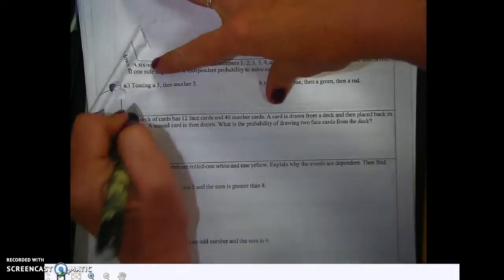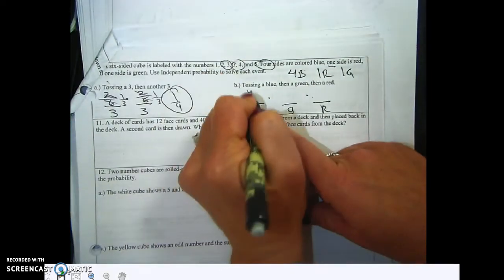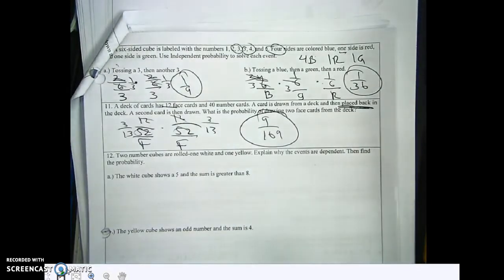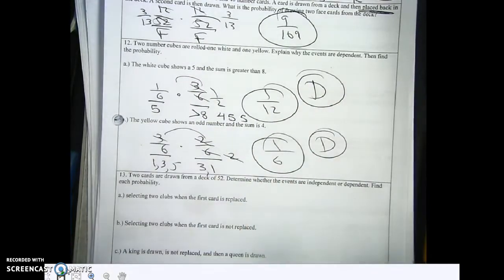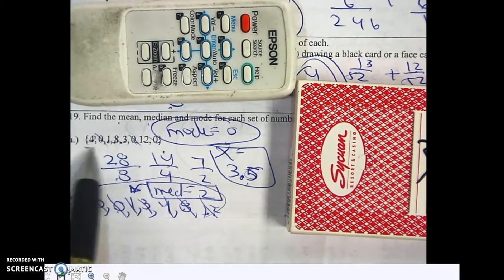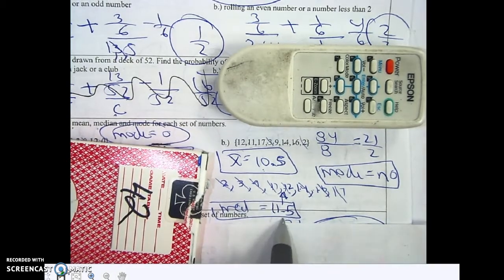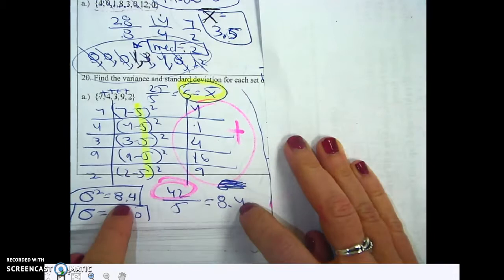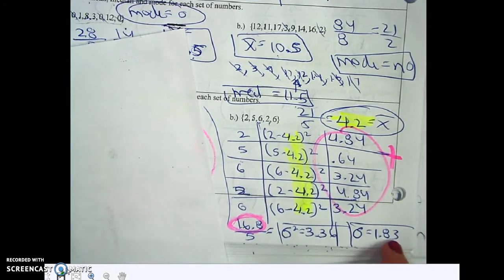Chapter 11 review - part 2